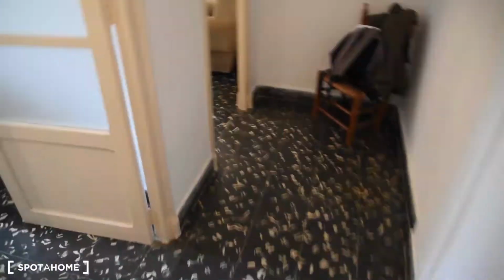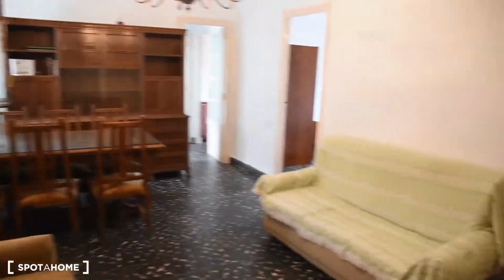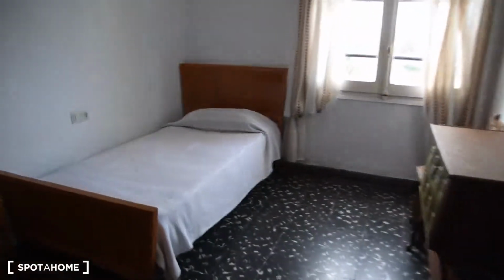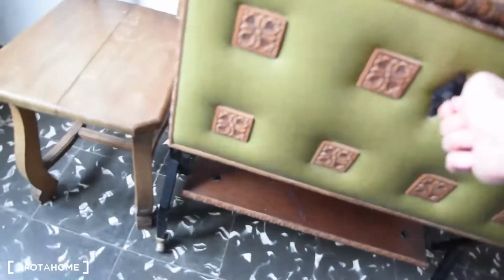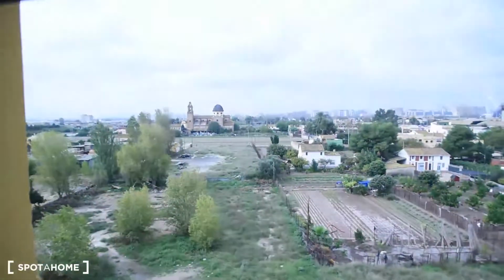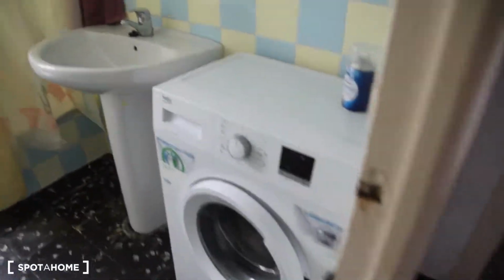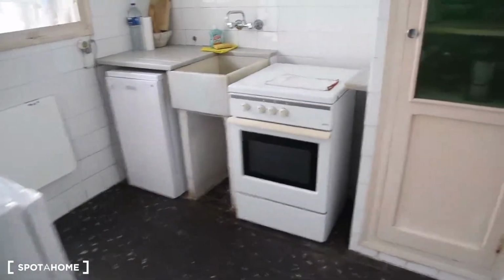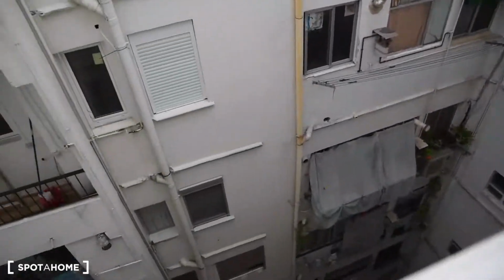Rooms for rent in 3-bedroom apartment, Poblats Marítims - Spotahome (ref 270833)